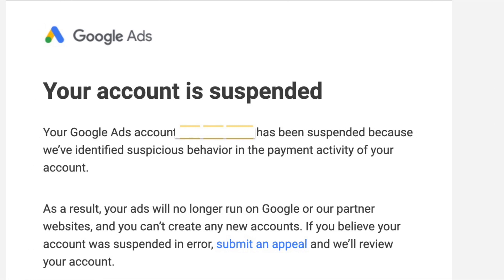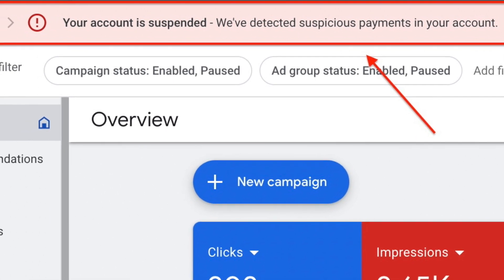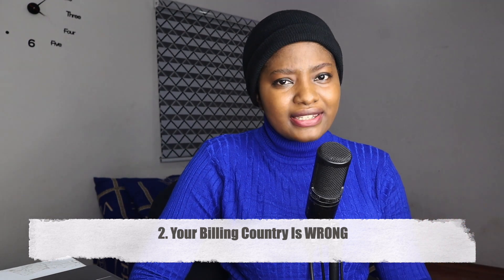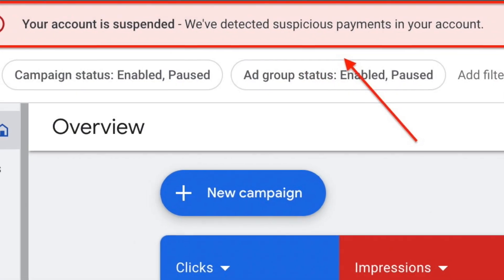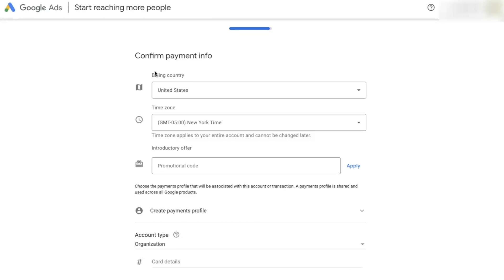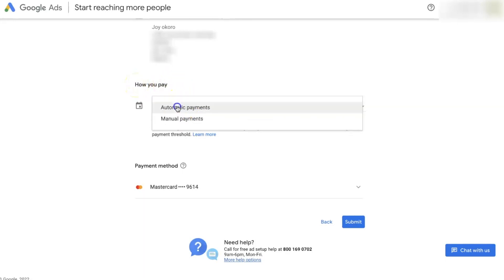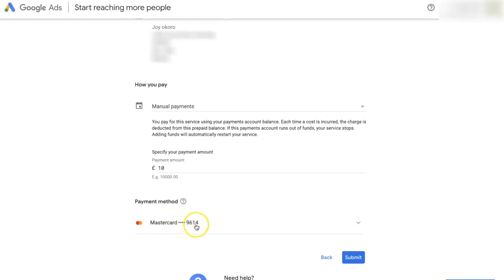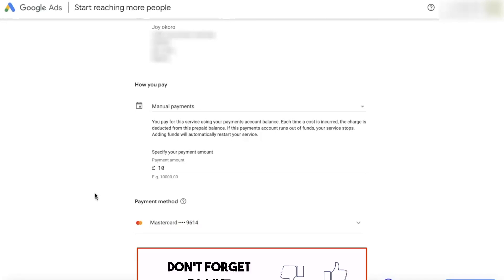How To Stop Google Adwords From Suspending Your Account (Solution To Suspicious Payments)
Did you get this notification?

"Your account is suspended ⎯ We've detected suspicious payments in your account?".

In this guide, you'll learn how to resolve google adwords account suspension and how to create a google adwords account properly free from suspension.